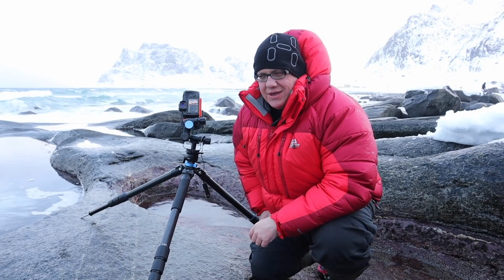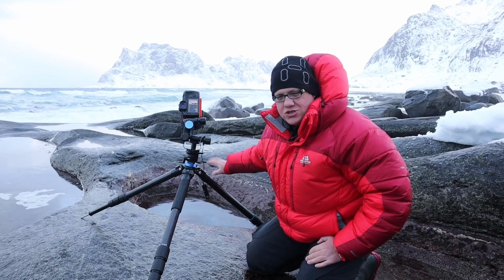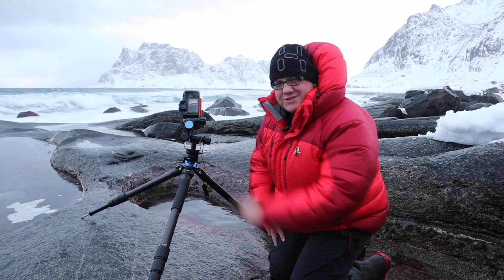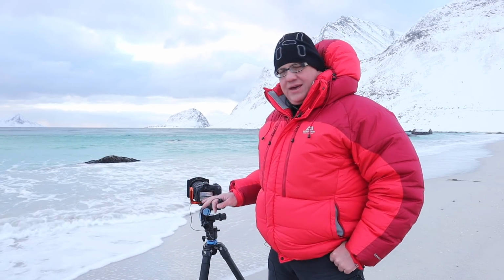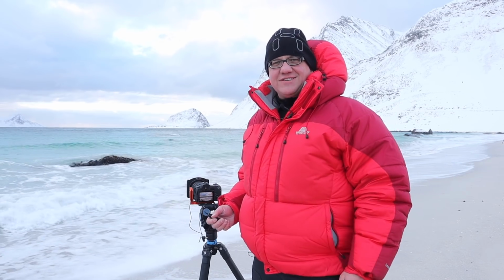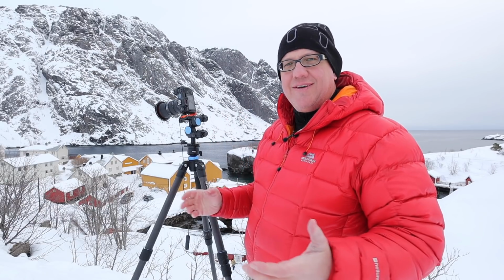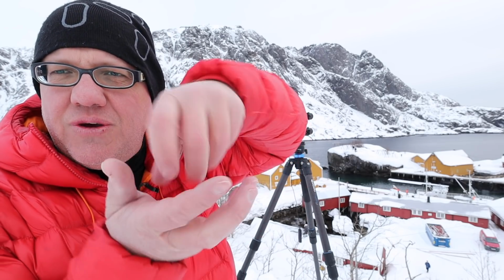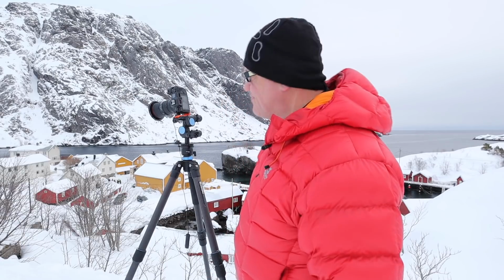Lofoten, Norway - Part 2/2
In February 2019, I spent a week photographing Lofoten in the depth of winter.

In this video, I visit the stunning beaches of Uttakleiv and Haukland and the beautiful little harbour town of Nusfjord.

I explain how I compose the photos that I take in the video as well as show you the final images taken, the equipment and camera settings used. I also offer up a few tips and tricks to help you improve your landscape photography too.

UK & International Landscape Photography Workshops, 1-2-1 Private Tuition, Print Sales and Camera Club Lectures available

Tripadvisor: Search for Melvin Nicholson Photography

FEEL FREE TO SIGN UP TO MY REGULAR EMAIL NEWSLETTER

Main Camera & Lenses - Canon EOS R, Canon EF 16-35mm f4, Canon EF 24-70mm f4 & Canon EF 70-200mm f2.8 IS II
Vlogging Camera & Lenses - Canon M50, Canon EF-M 15-45mm & EF-M 11mm-22mm
Main tripod - Benro TMA48CXL
Main Tripod Head - Benro GD3WH w
Back Up Tripod - Benro FTA28CV1 Travel Tripod
L Bracket – 3 Legged Thing QR11 Orange
Bag - Mindshift Backlight 26L
Microphone – Rode RODELink Filmmmaker Kit
Nisi Filters

Many thanks to Chris Sale Photography for editing my two Lofoten videos.  You can follow Chris on YouTube.